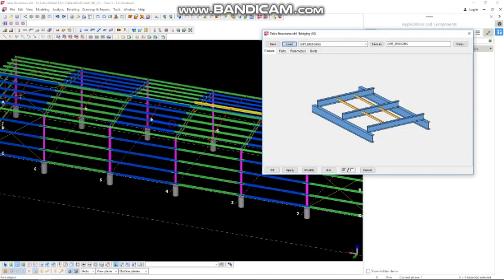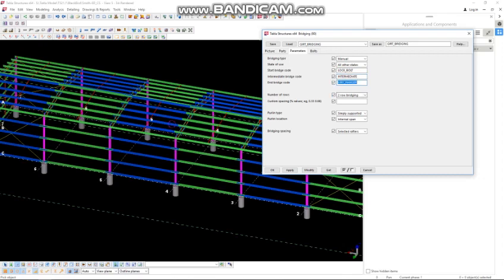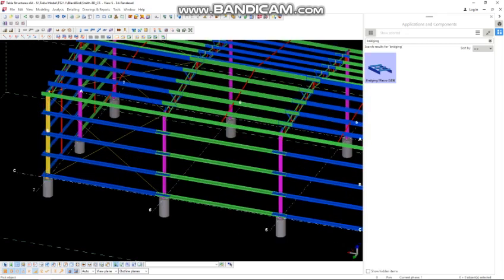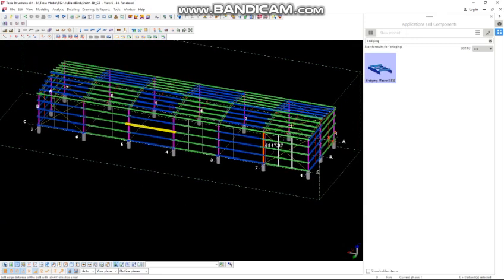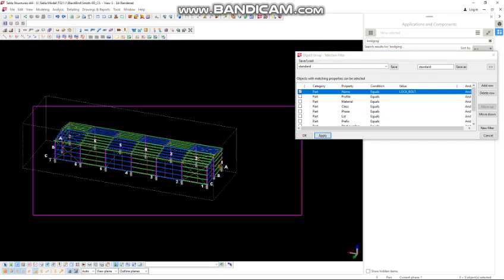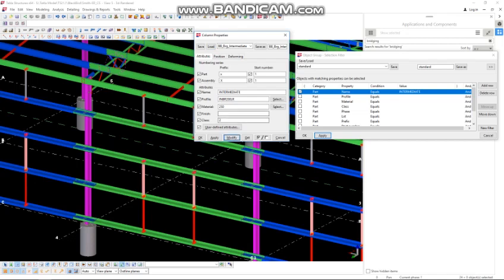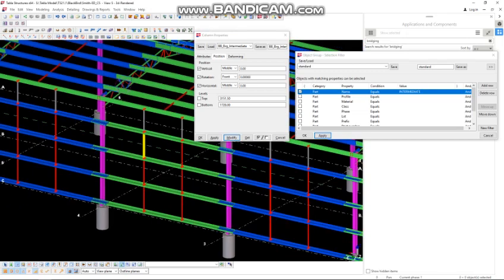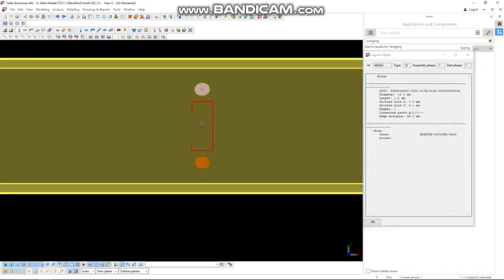Bridging Macro Modeling